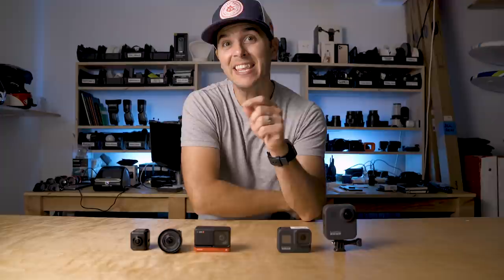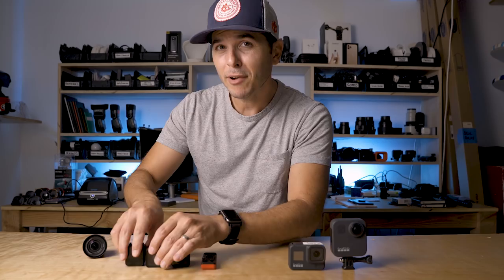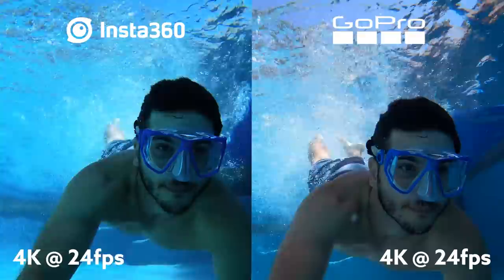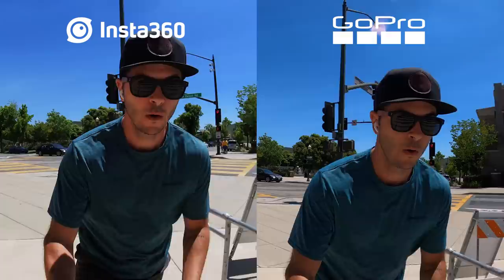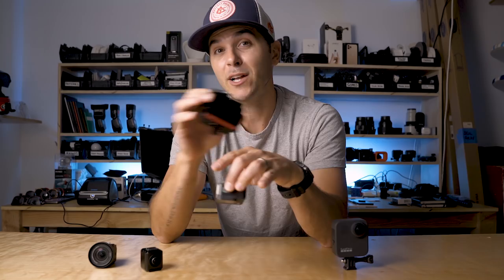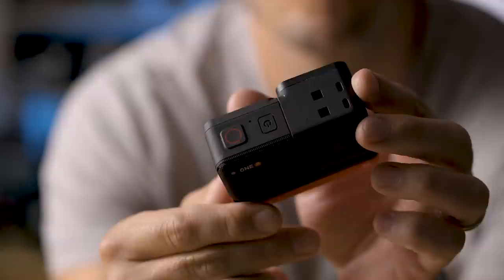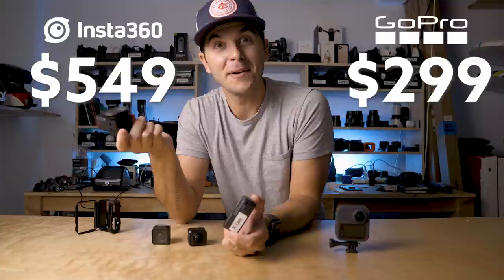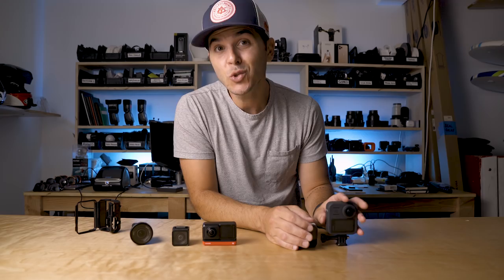WHICH IS REALLY BEST? - Insta360 ONE R vs. GoPro Hero 8 Black and GoPro MAX FULL REVIEW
David Manning goes in depth on the Inta360 ONE R vs. GoPro Hero 8 Black and MAX full review